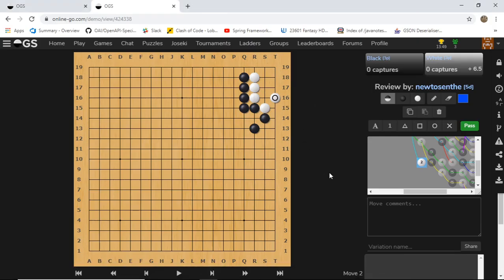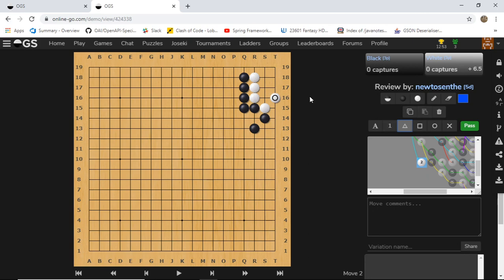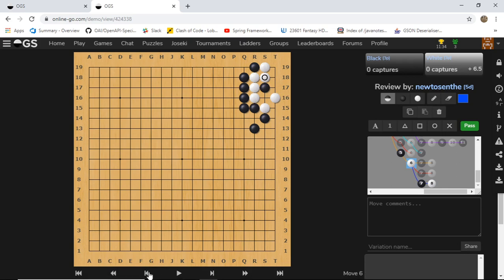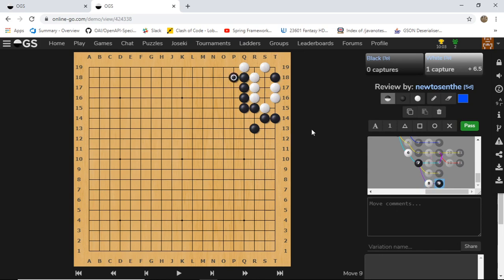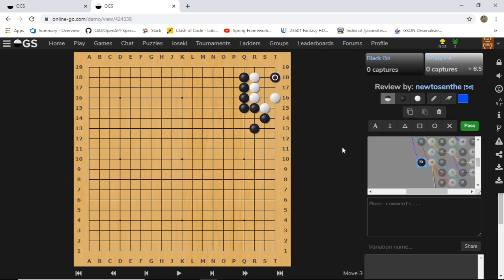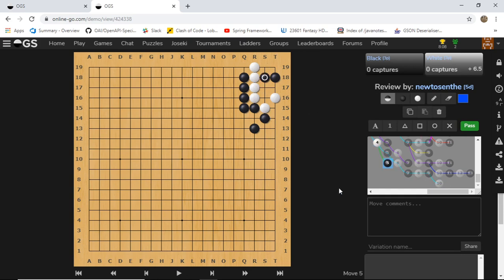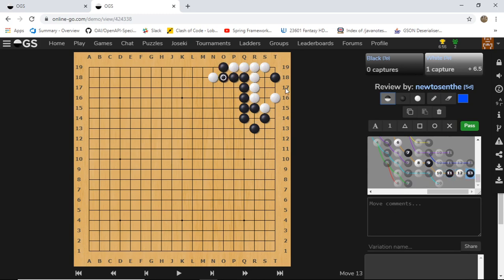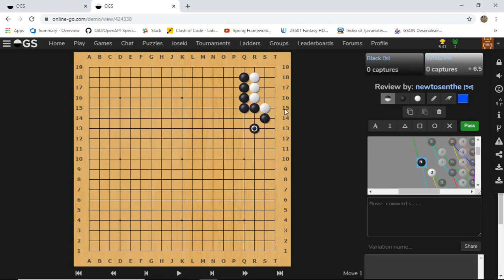Go Game (2019) Life and Death 3: [Big Pig Mouth]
In this video, I will show you the life and death situation in the Big Pig Mouth. At the end there will be some exercises to practice your knowledge! Let's get started!!